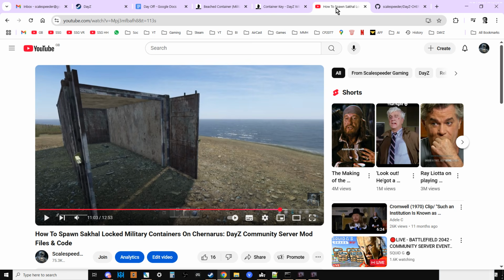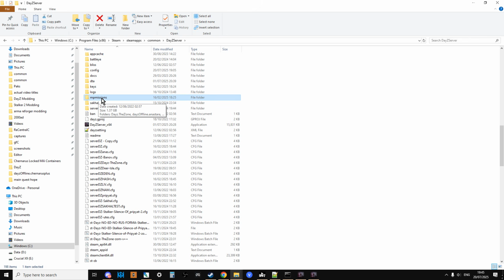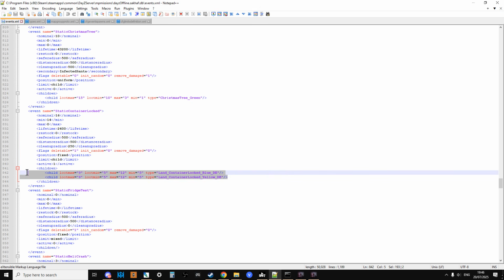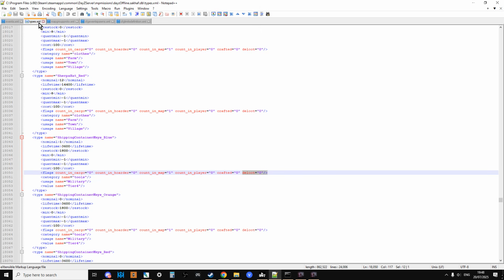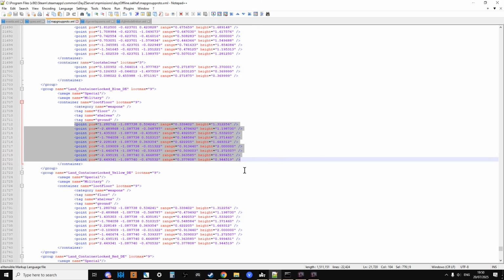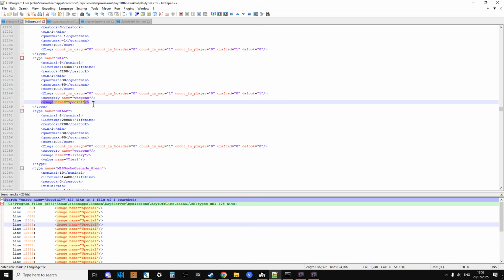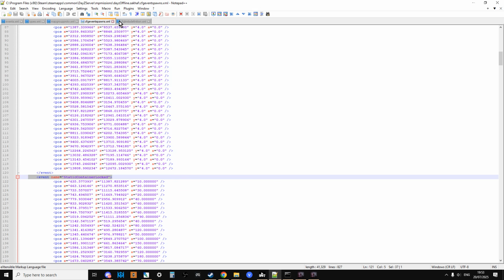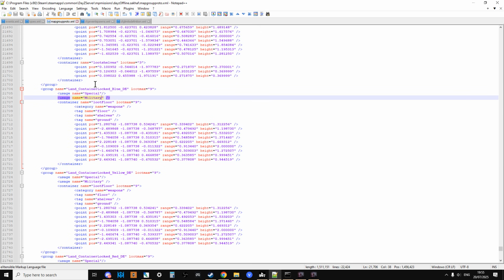How Do DayZ Community Server Dynamic Events Work? Understanding Sakhal Locked Container Files & Code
In this beginners guide tutorial I show you how to understand how Dynamic Events work on your DayZ Community Custom Server, so that you better know how to customize them or recreate them on other maps.

 I explain the server mission files & xml code used in events.xml , types.xml , mapgroupproto.xml , cfgeventspawns.xml & cfglimitsdefinition.xml , looking at how the values and settings control the event itself.

Thanks, Rob.